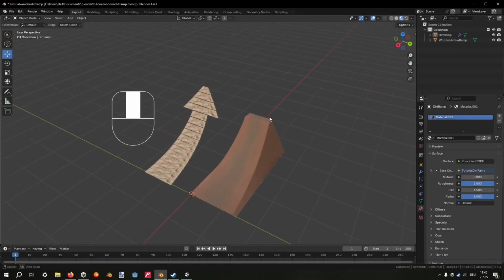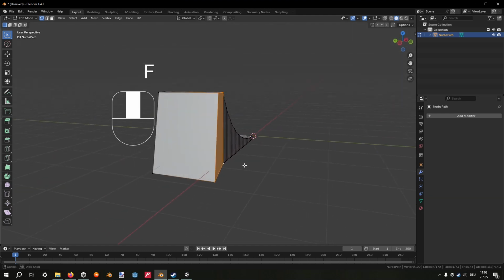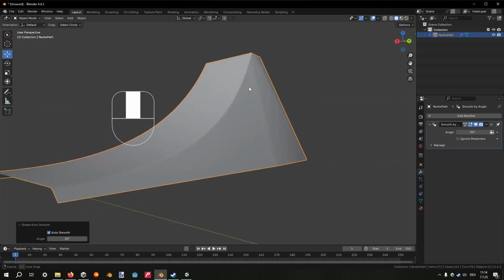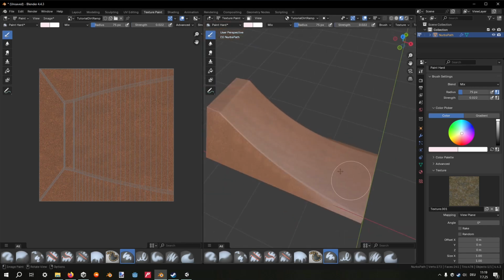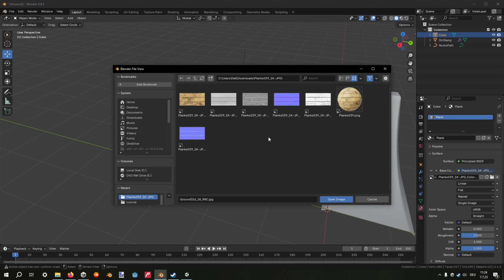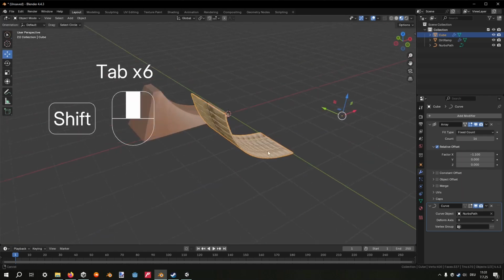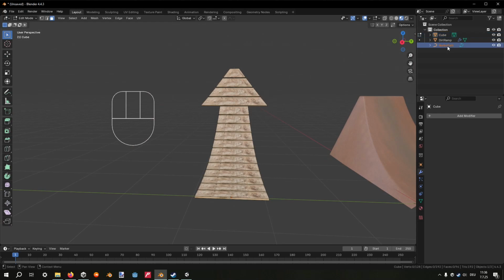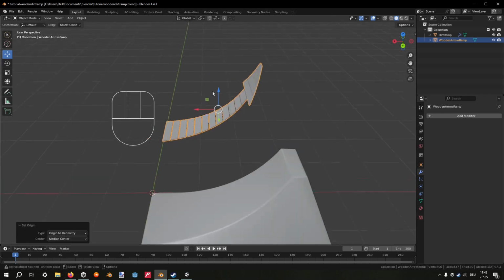How to make Ramps in Blender for your Descenders Map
Blender tutorial about making jumps for your Descenders Map.
Chapters:
0:00 Intro
0:42 Modeling Dirt Jump
6:15 Texturing
9:54 Wooden Ramp + Unwraping
17:28 Exporting and Unity settings for Descenders
20:31 Outro